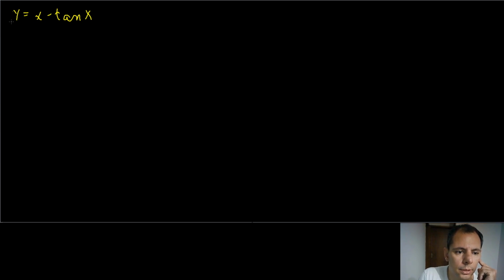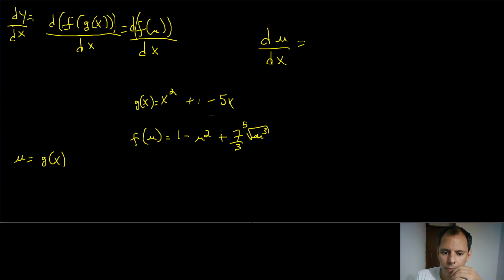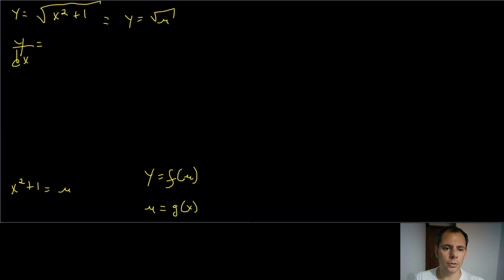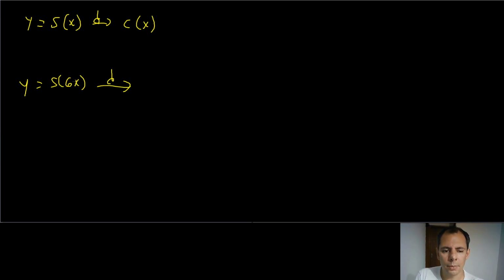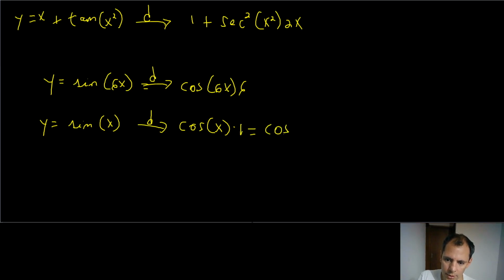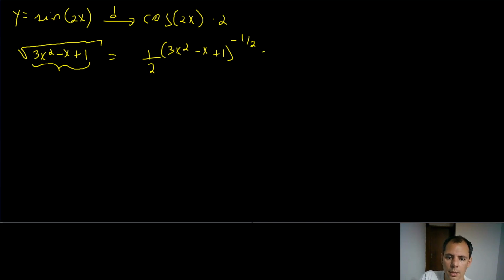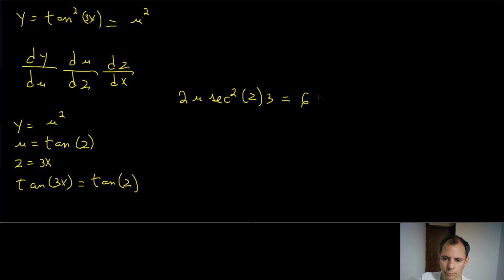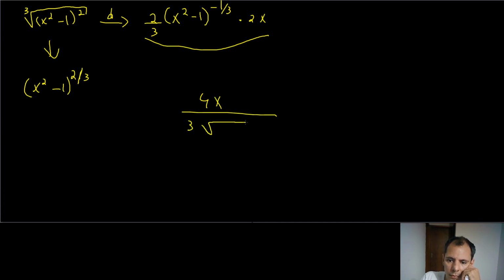Numeric examples of differentiation, using the chain rule